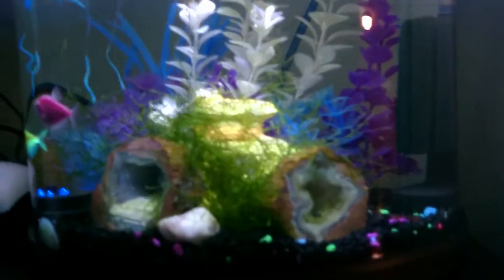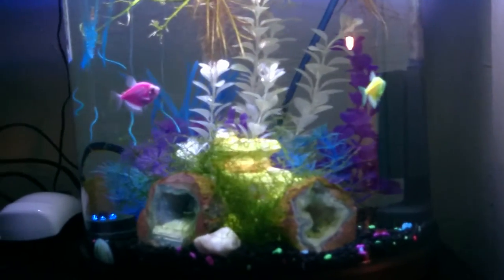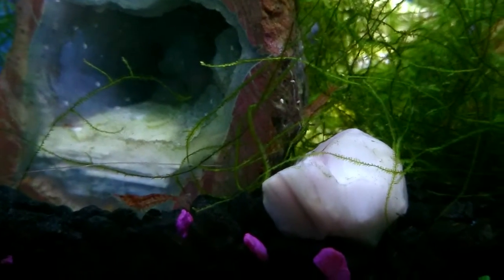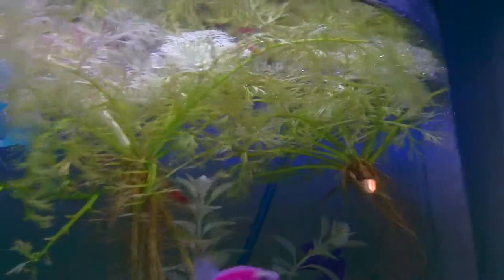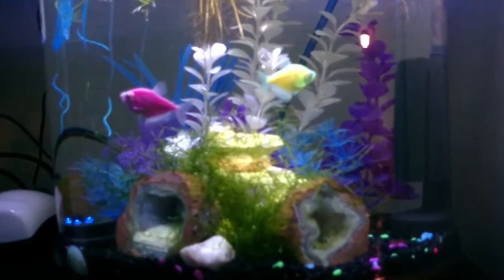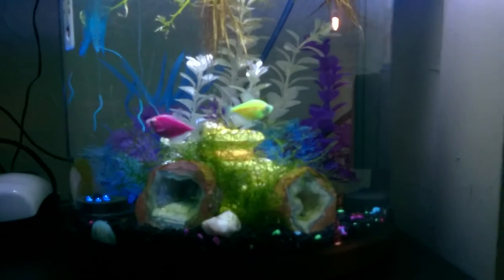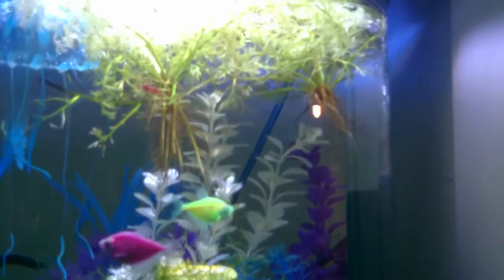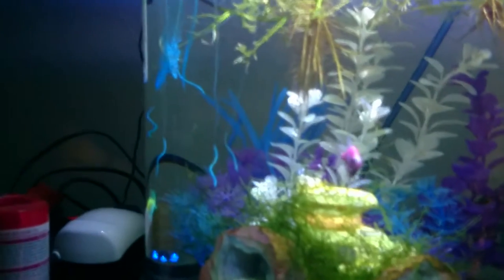8 Gal JBJ Glofish Tank - Update